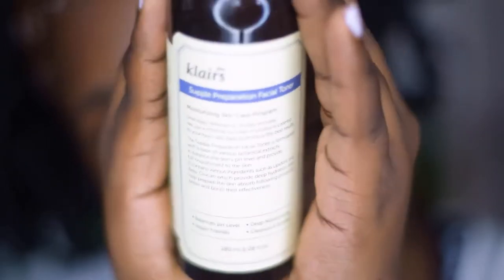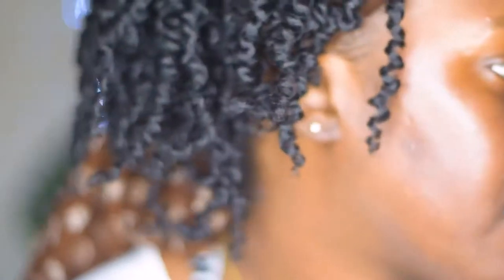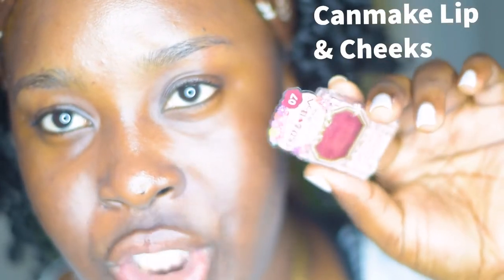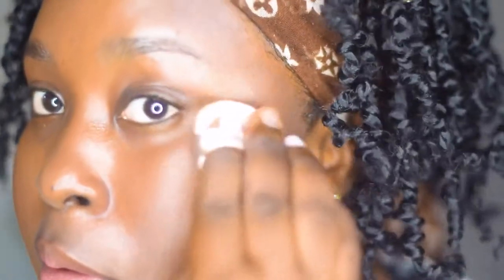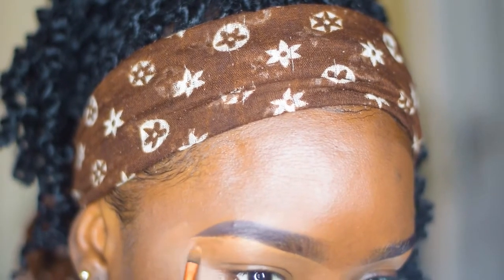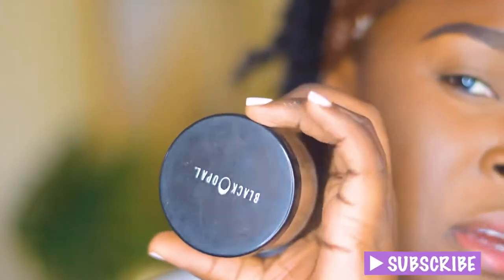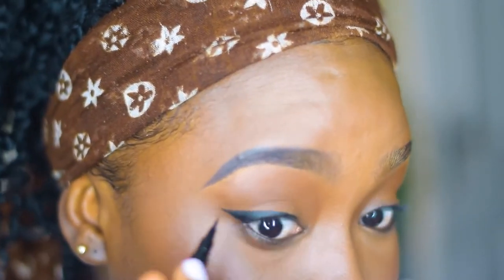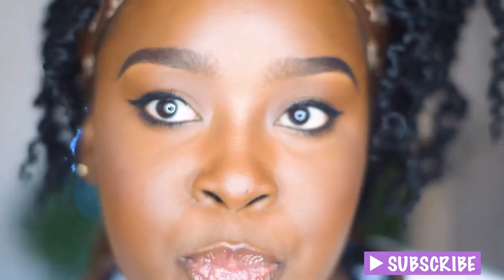How I will do my makeup this summer in the heat! SPF50 + and more Japanese stuff! YESSTYLE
Hey Guys!
Today I will show you How I will do my makeup this summer in the heat! SPF50 + and more Japanese stuff! YESSTYLE
Some products were given to me by yesstyle!